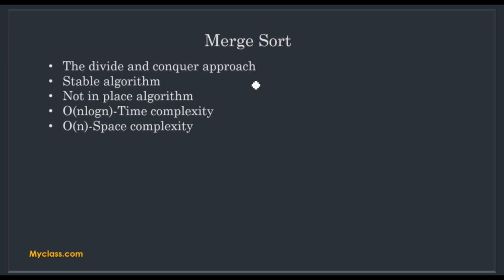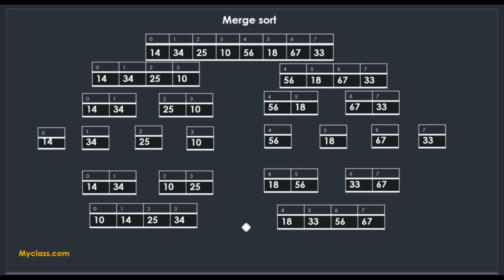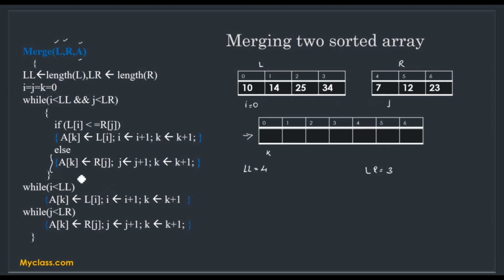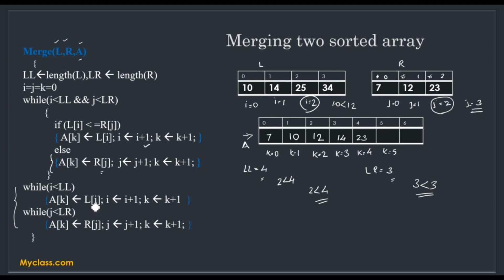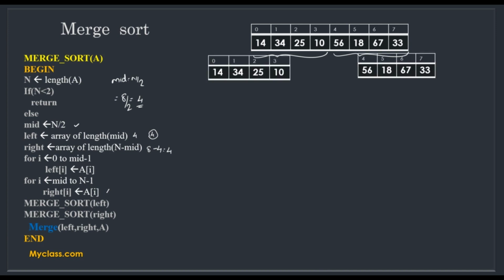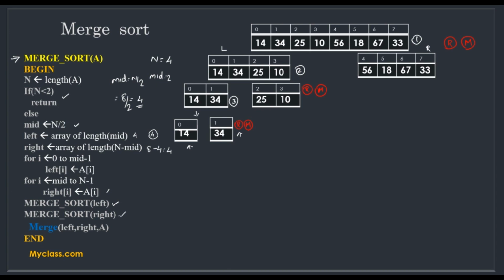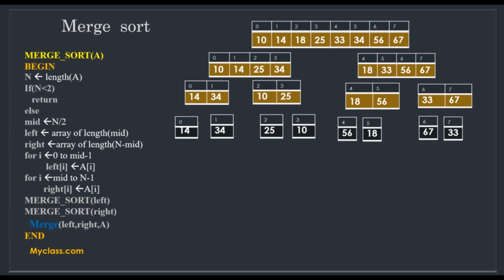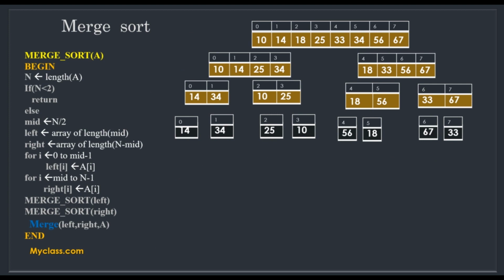DS 41 -- MERGE SORT-Algorithm, Working and Analysis timecomplexity spacecomplexity (ENGLISH)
MERGE SORT-Algorithm, Working and Analysis (ENGLISH)